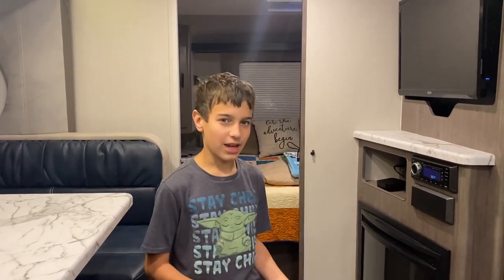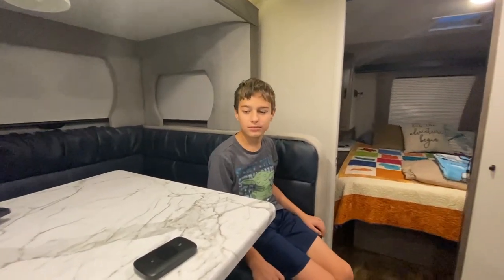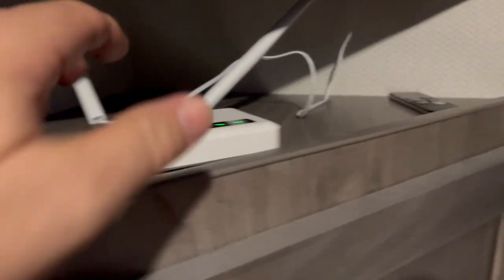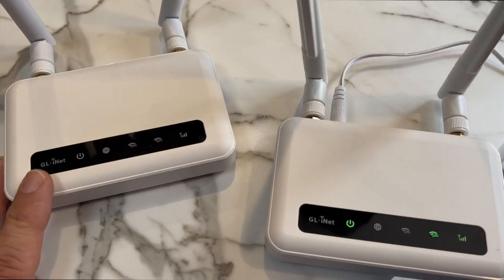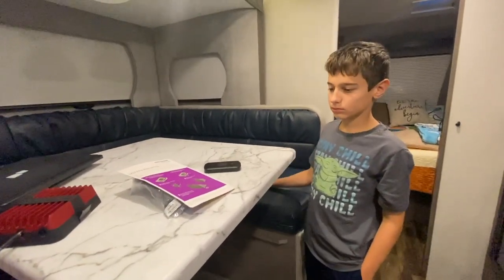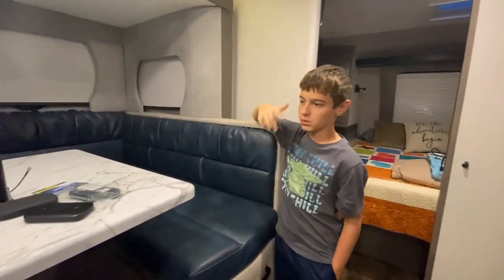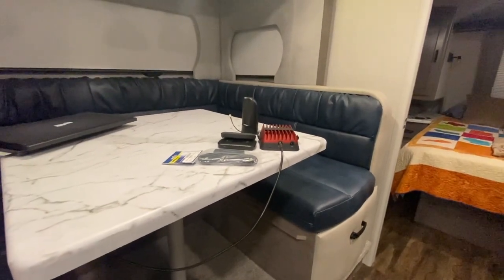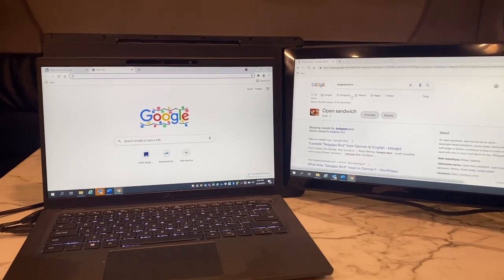RV Mobile Office & Internet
In this video we cover our internet and office solutions for traveling in an RV.

The following links are provided solely for your convenience.  However, for full disclosure, when links are used to purchase we do receive monetary value.   You do not have to use these links to purchase these good or services but it does help the channel. While we own, use, and enjoy the products and services listed we in no way warrant or guarantee any purchase, product, or service and are not liable for same.  We recommended doing your own research and diligence before purchase.

Hot Spot device:

WIFI Extender/Router:

MEMO Antenna:

Printer case: